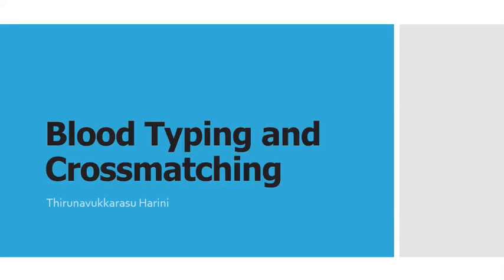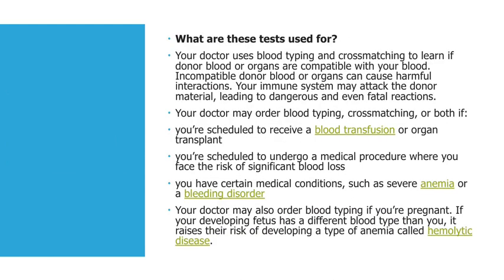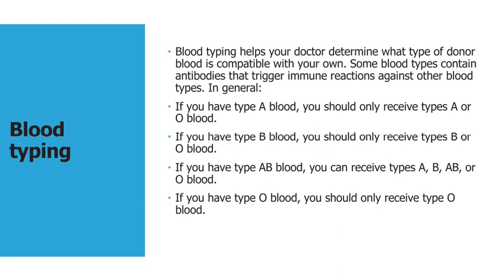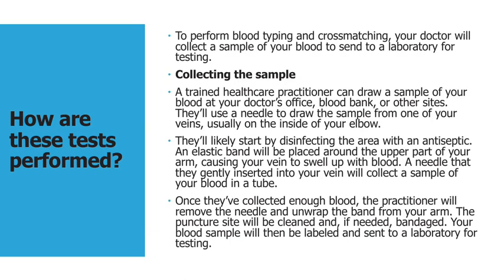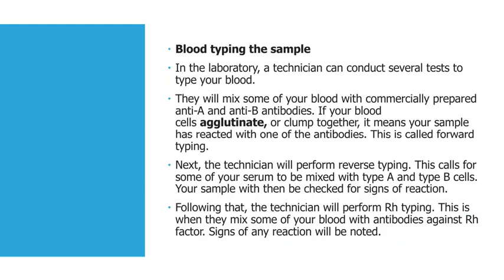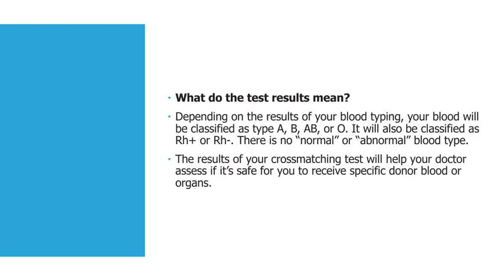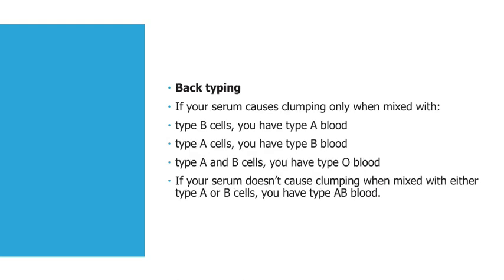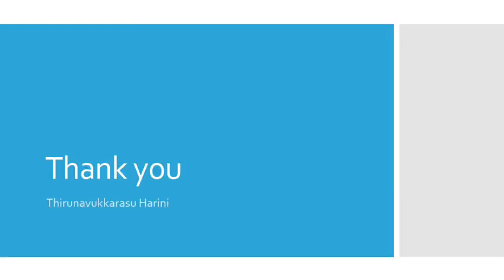Blood typing and Crossmatching